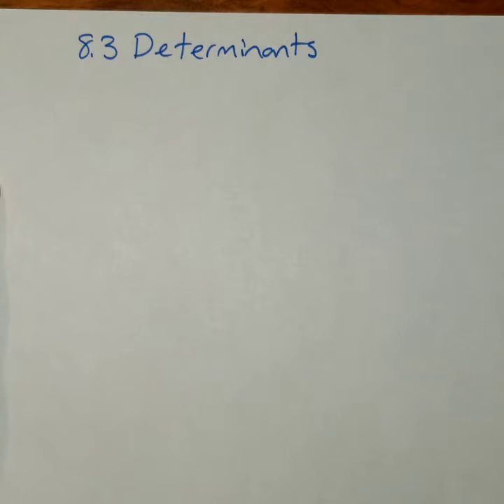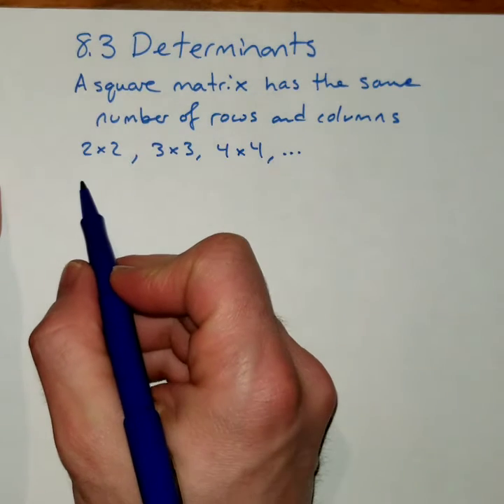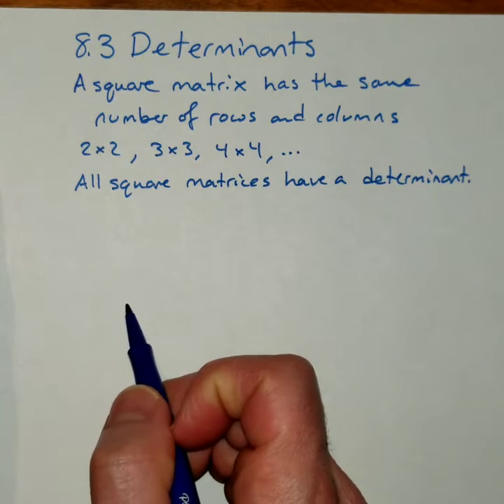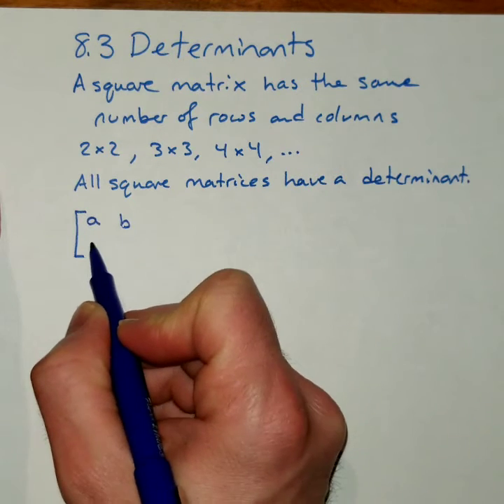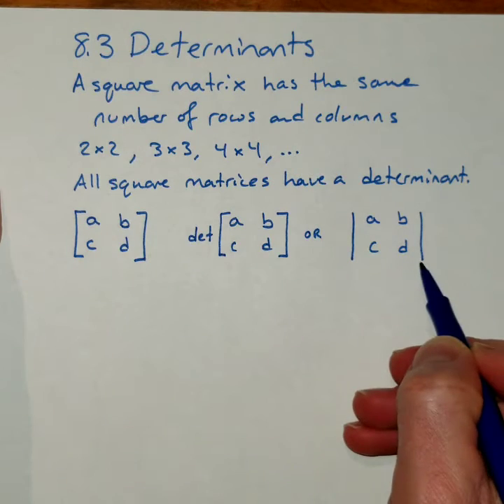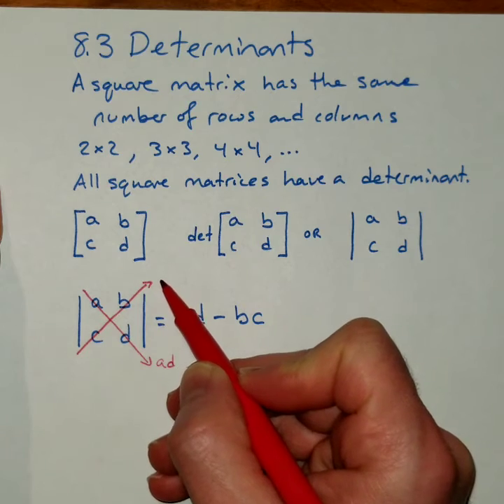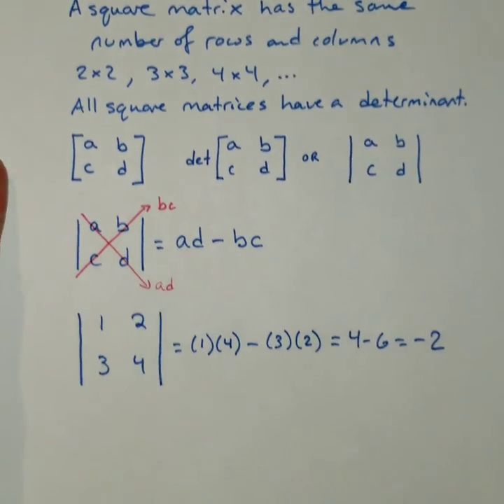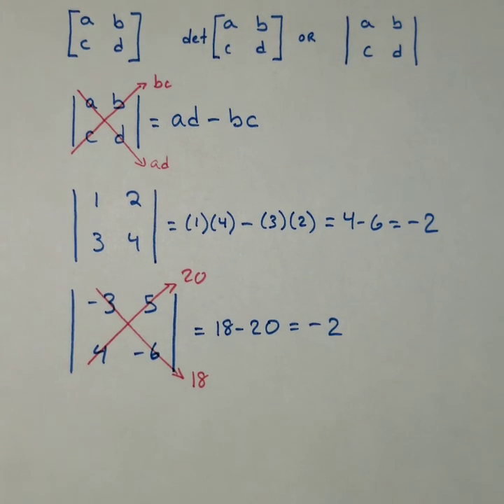Determinants part 1